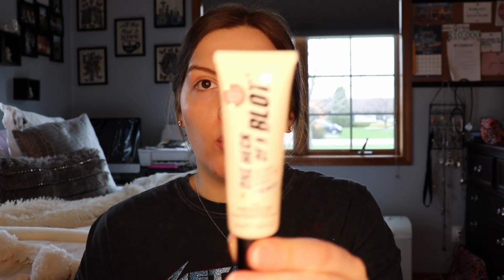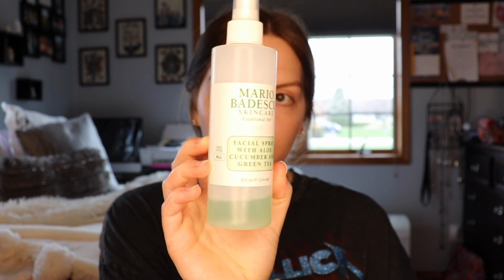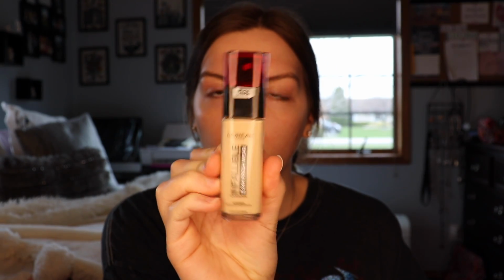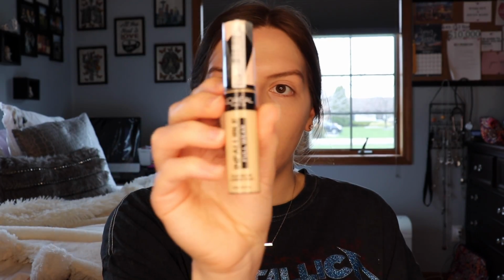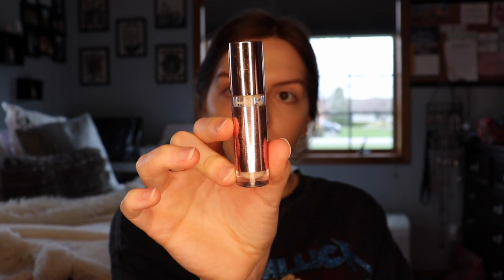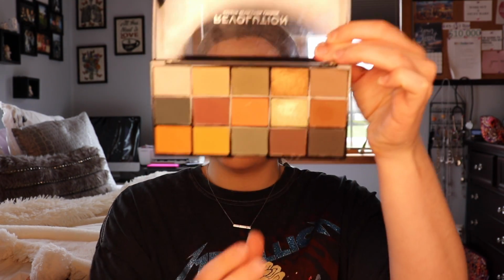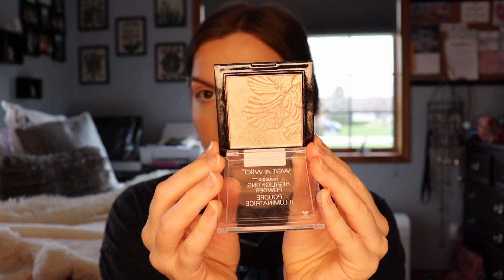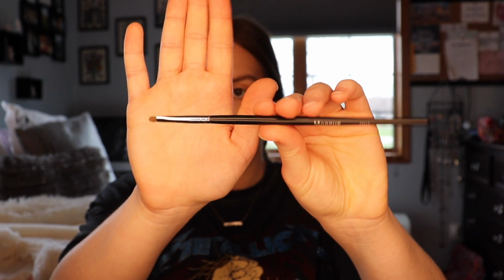Everyday Drugstore Spring Makeup Tutorial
In today’s video I create an Everyday Drugstore Spring Makeup Look!

Products Mentioned:
Coming Soon

See you soon, xoxo